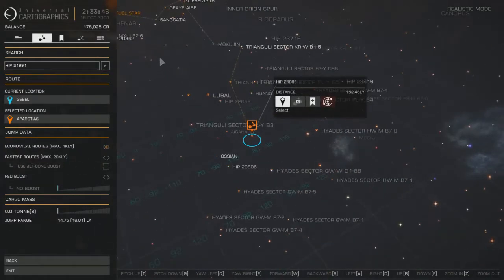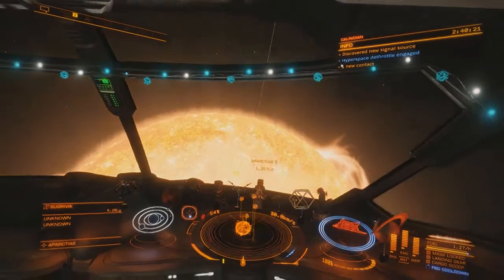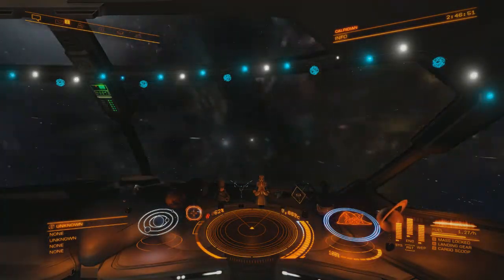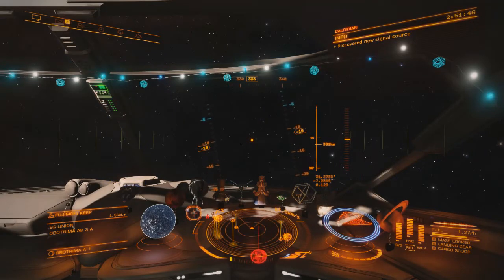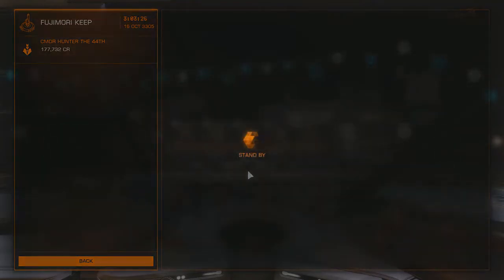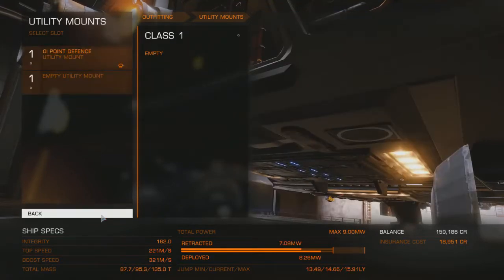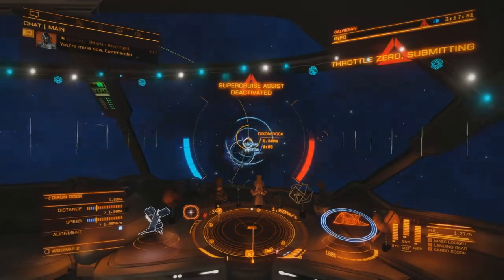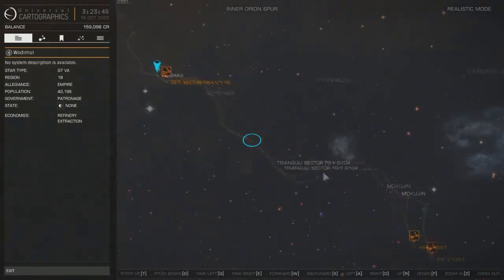Hunter Saves The Galaxy [PART 2] [An Invitation]